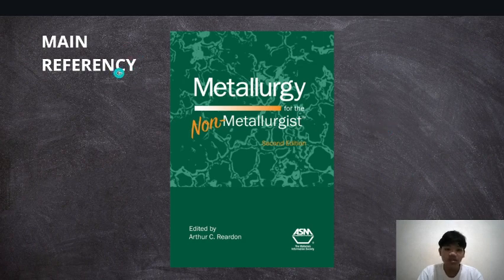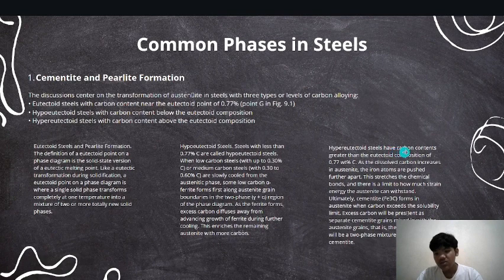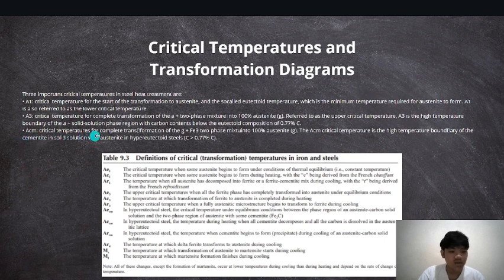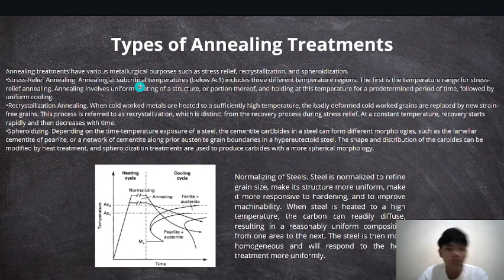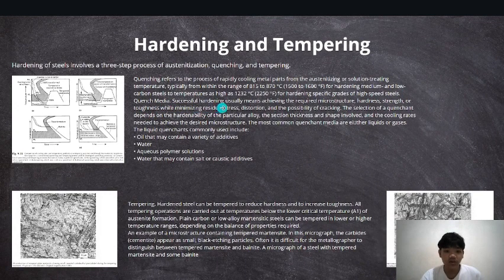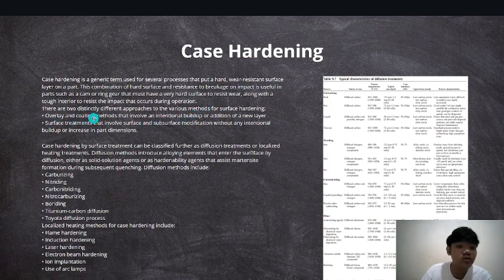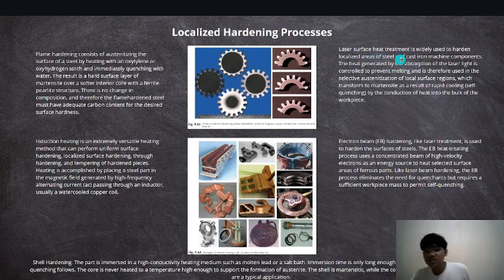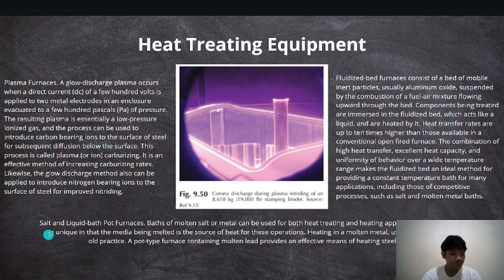TUGAS PRESENTASI MATERI METALURGI ( HEAT TREATMENT OF STEEL)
Kevin Jessen Lubis
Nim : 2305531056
Prodi Teknik Mesin, Fakultas Teknik, Universitas Udayana
Mohon maaf bila ada kesalahan kata dan materi, Saya akan menerima saran, kritik, dan masukan untuk memperbaiki cara saya dalam mengerjakan dan mempresentasikan tugas Saya.
Sekian dan Terima Kasih